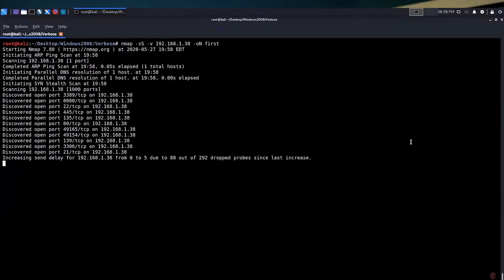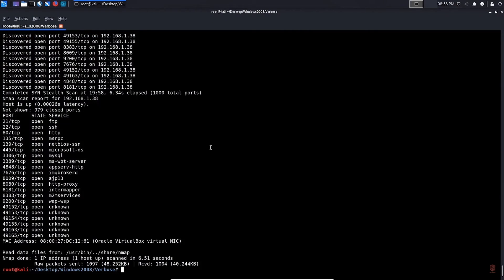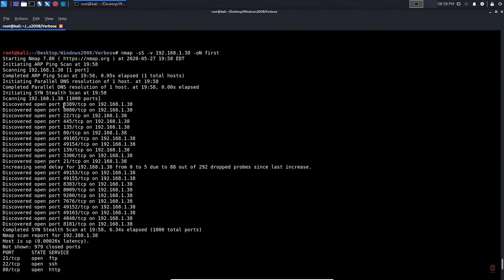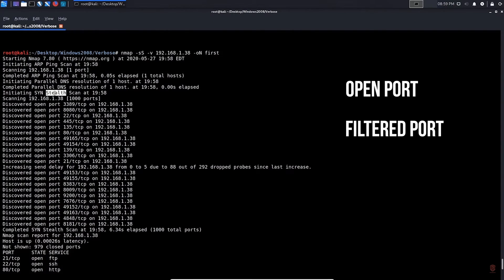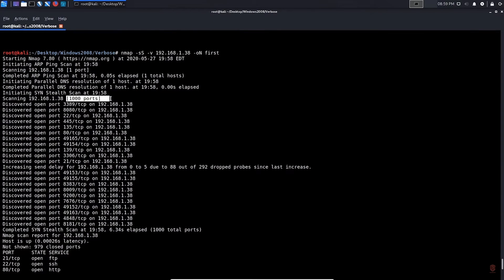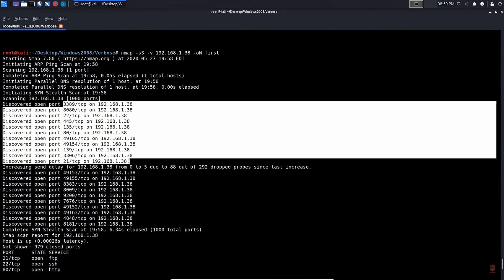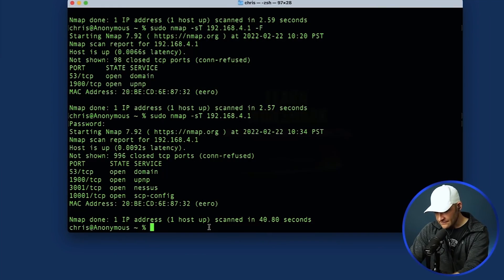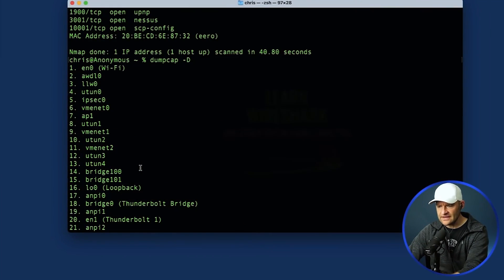Getting Started with Nmap - Full Course with @davidbombal!!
David Bombal and I teamed up to create an Nmap course that digs deep into the network scans and shows how they work. We learn how to capture the scans with Wireshark to analyze what really happens on the wire. Check it out!

Don't mean to throw a commercial at you guys but you supporting me this way really helps me keep the channel going, so thank you to all who take the course!